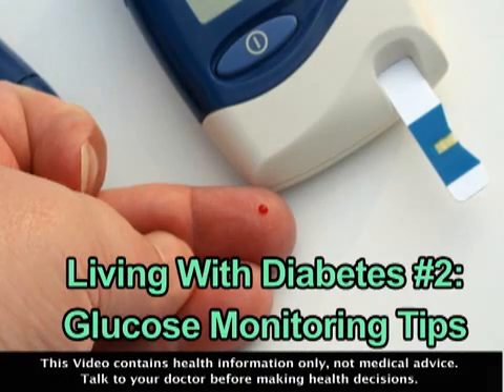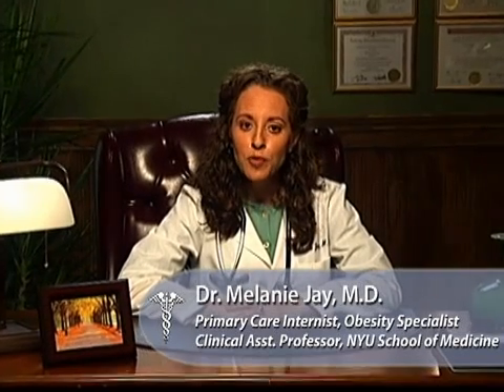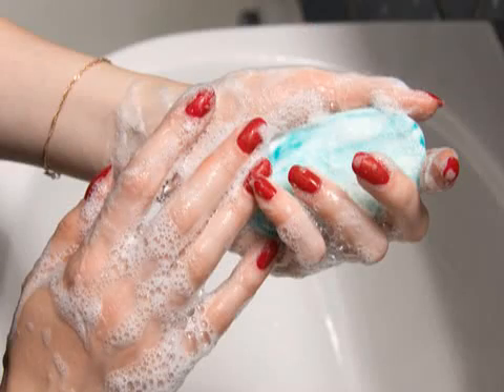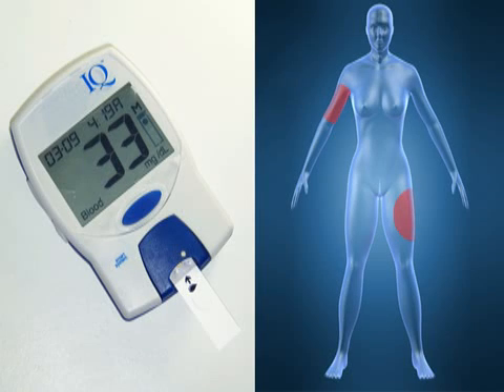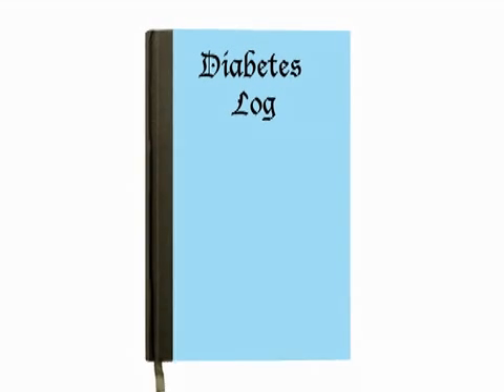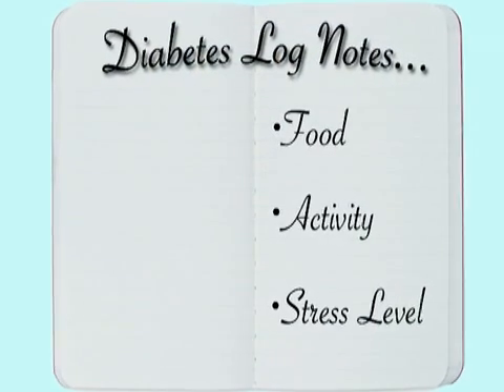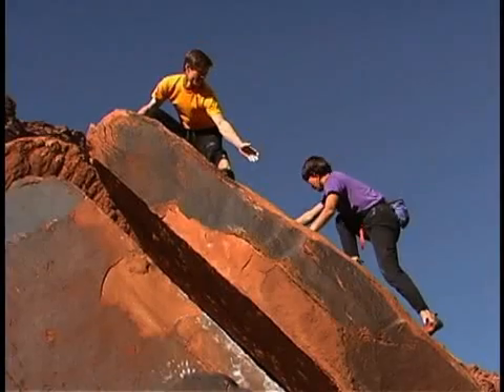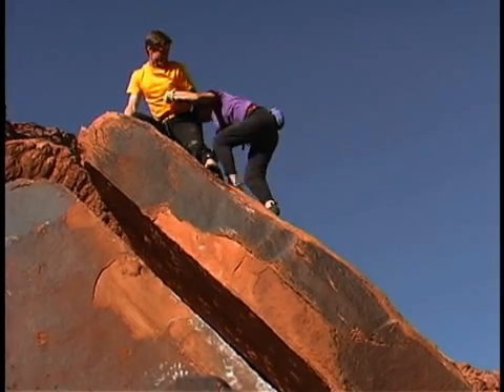Monitoring Glucose Like a Pro (Living With Diabetes #2)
Glucose monitoring doesn't have to be scary—or a chore!